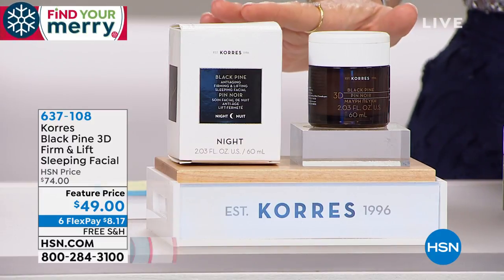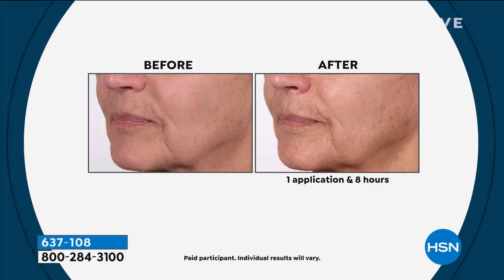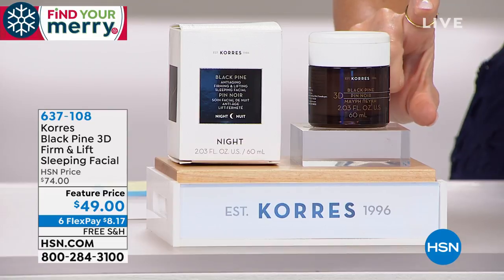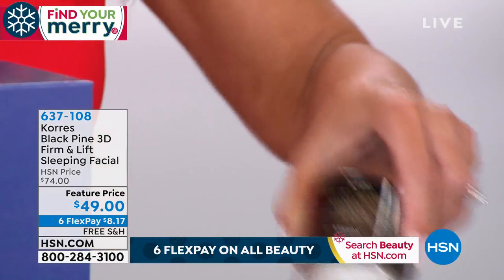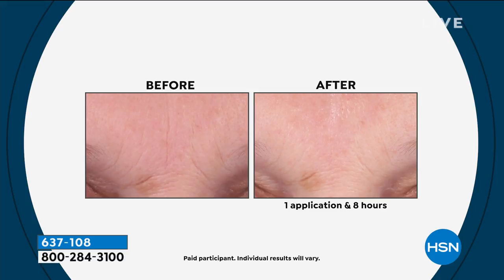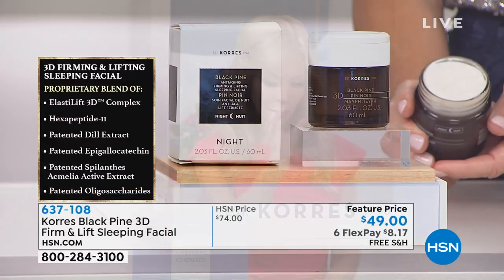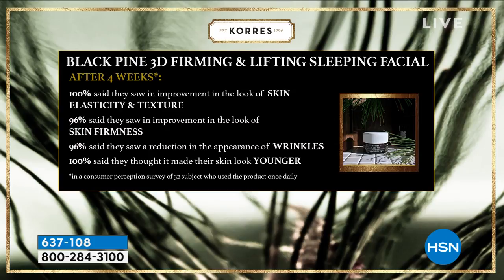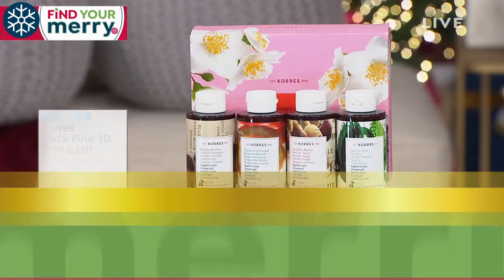Korres Black Pine 3D Jumbo Firming Lifting Sleeping Fa...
Korres Black Pine 3D Jumbo Firming   Lifting Sleeping Facial

Use at night to firm and lift the appearance of skin, while optimizing skin's own natural elasticity levels, for an overall younger look.

    2.03 fl. oz. Black Pine 3D Firming   Lifting Sleeping Facial

    Formulated with ElastiLift3D, patented oligosaccharides and other powerful ingredients, this concentrated formula works to firm the appearance of skin to provide a more lifted look, with long term use
    Helps moisturize skin, reducing the appearance of fine lines and wrinkles
    Helps optimize skin's own natural elastin and collagen levels
    Moisturizes to improve the look of skin's texture, softness and suppleness and leaves a velvety feeling
    Contains 93.9% natural ingredients

Clinical Study

Clinically shown to
  Help increase skin's moisture level
  Help firm the appearance of skin
  Help reduce the appearance of fine lines and wrinkles
  Help improve the appearance of skin texture
  Help give skin a more lifted look with long term use

In a consumer perception survey of 32 subjects who used Korres Black Pine 3D Firming   Lifting Sleeping Facial once, after approx. 12 hours

  100% said they saw an improvement in skin moisturization
  96% said they thought it made their skin look younger

In a consumer perception survey of 32 subjects who used Korres Black Pine 3D Firming   Lifting Sleeping Facial daily, after 4 weeks

  96% said they saw an improvement in the look of skin firmness
  100% said they saw an improvement in the look of skin elasticity
  96% said they saw an improvement in skin moisturization
  96% said they saw a reduction in the appearance of wrinkles
  93% said they saw a reduction in the visibility of expression lines
  100% said they saw an improvement in the appearance of skin texture
  100% said they thought it made their skin look younger

    After nighttime cleansing routine, apply to the face and neck, avoiding the eye area.
    Use alone or over Korres Black Pine 3D Firming Face Serum.